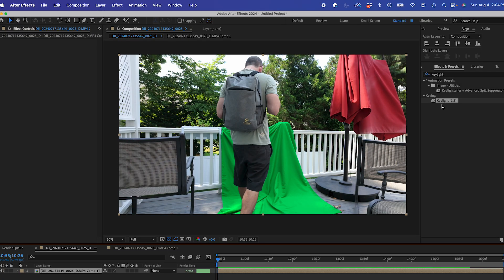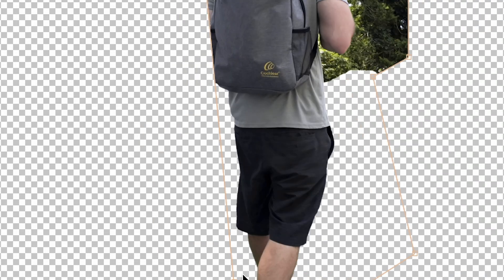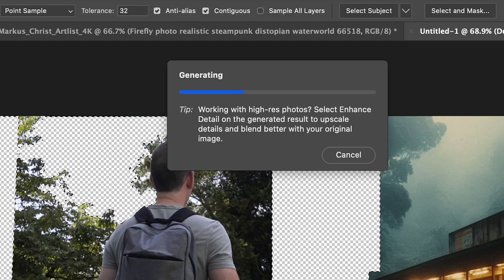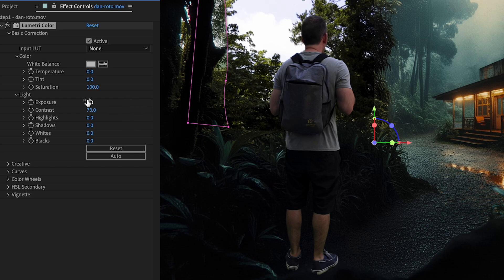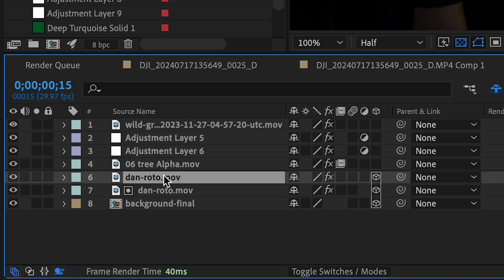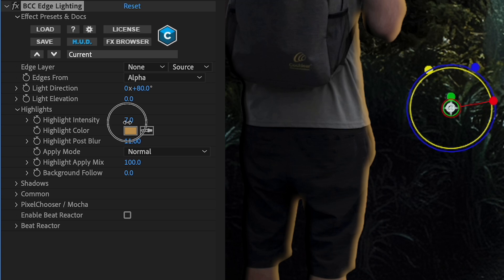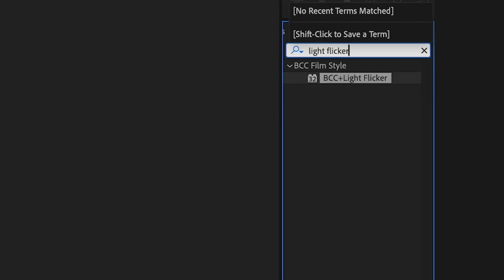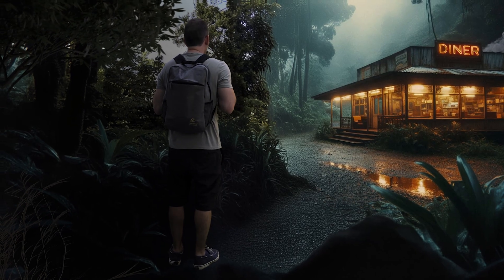After Effects Magic: Cinematic VFX on Budget with Generative AI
Learn how to create cinematic VFX on a budget using generative AI in Adobe After Effects and Photoshop Beta! This tutorial covers green screen, rotoscoping, generative fill, and more. Perfect for filmmakers and editors looking to enhance their visual effects skills.

⌚️Timestamps:

0:00 Introduction
0:08 Setting up the green screen shot
0:16 Using Microsoft Image Generator
0:23 Keying out the green screen with Keylight
0:53 Tweaking the image in Photoshop Beta
1:29 Adding Lumetri Color and Change Color effects
1:48 Incorporating stock video clips
2:05 Rotoscoping with Rotobrush
2:22 Applying BCC Edge Lighting
2:50 Adding motion to the background

💬 SYNOPSIS

In this comprehensive tutorial, I reveal the secrets to achieving stunning cinematic effects using generative AI and an inexpensive green screen. Dive into the world of video editing as I demonstrate how to seamlessly integrate AI-generated images from Microsoft Image Generator with green screen footage, using powerful tools like Adobe After Effects and Photoshop Beta. Learn essential techniques such as keying out the green screen with Keylight, rotoscoping with the Rotobrush, and enhancing your footage with BCC Edge Lighting. Whether you're a beginner or a seasoned video editor, this tutorial will elevate your skills and show you how to create professional-quality visual effects with ease. Join me as we explore the cutting-edge possibilities of AI art and video production, transforming ordinary scenes into cinematic masterpieces.